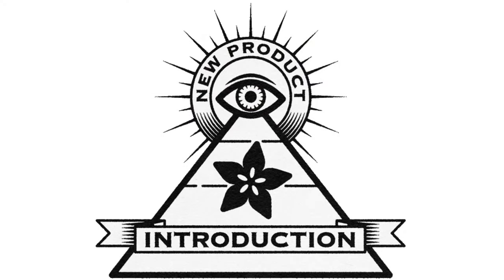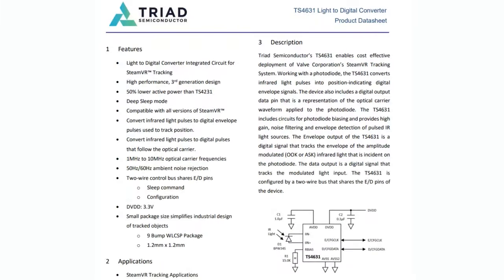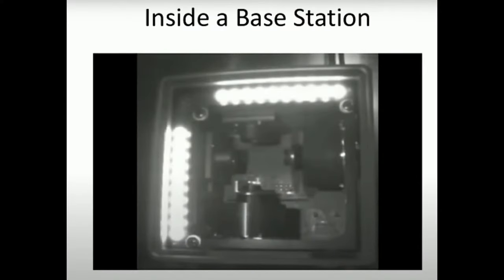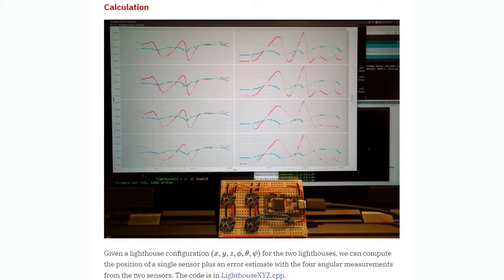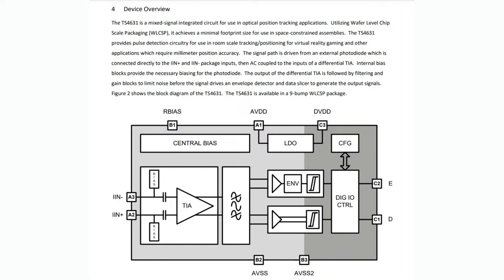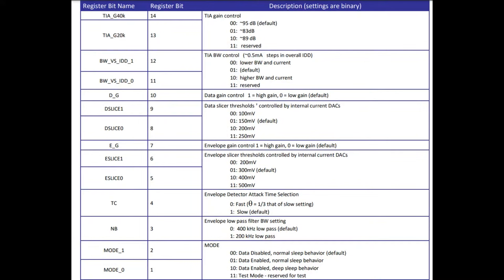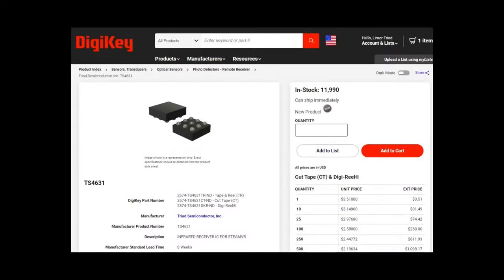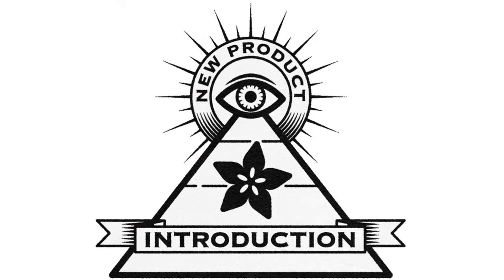EYE on NPI - Triad Semiconductor TS4631 Light-to-Digital Converter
This week's EYE ON NPI is virtually the best chip you could get for VR tracking - it's the TS4631 Light-to-Digital Converter a specialized mixed-signal ASIC that is designed especially for folks who want to design accessories for the SteamVR and specifically, HTC Vive hardware Thankfully, this chip is available without restriction or NDA, which means it's theoretically possible for anyone to design tracking technology without the hard part of making the fixed-base-transmitters.

Precision 3D tracking within a room is incredibly hard: Cameras can kinda do depth perception but they require a lot of computation and often make mistakes on object recognition. You can try using UWB but it's very pricey and has precision limitations. HTC Vive solves this by using IR light, which is not-sensitive to room illumination, doesn't have RF interference, and is fairly inexpensive. Each 'lighthouse' acts like a lighthouse: after an initial Infrared burst for sync, it sweeps IR over X & Y directions. Check out Alan Yates' detailed talk for how this design works The object being tracked has an IR photodiode, which catches the sync pulse, then measures the time between that and the X and Y sweeps. It does this for each lighthouse. With some fun matrix math it can then calculate it's X Y Z coordinates with respect to the Lighthouses and, given we know the location of those Lighthouses during an initial calibration step, we can localize that IR diode within the fixed coordinates of the room we're in.

That means that if you want a device that can detect the IR pulses and sweeps, all you need is an IR photodiode like the OSRAM BPW 34 and a bunch of analog electronics to filter out ambient noise, detect the carrier frequency, and give you the timing pulses detected. Or, you can save yourself a ton of effort, and just go with the Triad TS4631 All you need is the photodiode and a couple simple passives and you can have a configurable sensor analog front end at low cost and low complexity. In fact, that's what nearly all Vive-compatible hardware uses.

The Triad TS4631 comes in a compact 0.4mm-pitch 9-pin BGA package, which thankfully uses the center ball as a second ground so no buried vias are required. Give it 3.3V power, a BPW 34 S photodiode, and a couple passives for the power supply, and it's ready to go! There's two output pins for the Envelope and Data from the IR signal. Those two pins are also the I2C configuration pins, and you can use any microcontroller to read and write the configuration registers that let you set up the gain, thresholds and sleep modes. There's a library for the TS4231 available from Triad, and since the TS4631 mostly improves the TS4231's power usage, you can likely start your microcontroller interfacing and development with that code.

There's also lots of other folks playing around with the Triad TS4631 and TS4231 which means that you can find hobbyist projects for design inspiration. We found some great info from famed hackers CNLohr including libsurvive for desktop tracking Trammell Hudson and other YouTube makers There's also a published project called HiveTracker that has hardware and firmware for a fully-designed tracker board with Bluetooth LE as the backchannel.

If you want to get started with making 3D-trackable devices for VR or AR applications, it's great to not have to build the whole system from scratch. With the Triad TS4631, you can integrate into the existing SteamVR/HTC Vive ecosystem or you can chart your own path with their hardware and your own software. Either way, you'll want to pick up some TS4631's and you're in luck because DigiKey has them in stock right now, for immediate shipment!